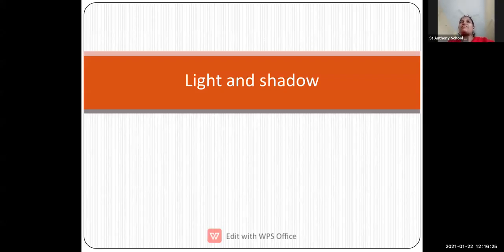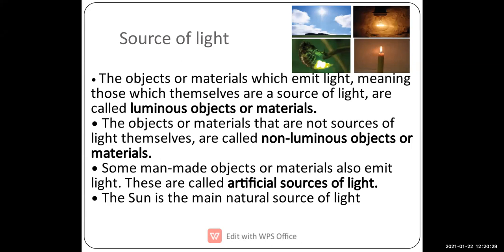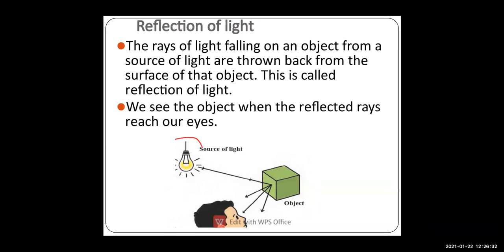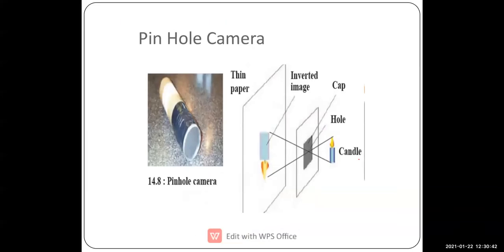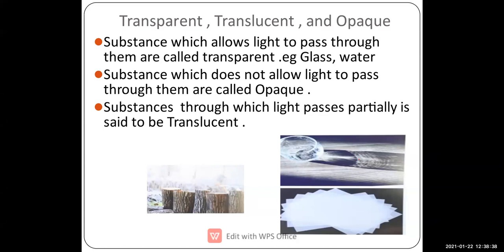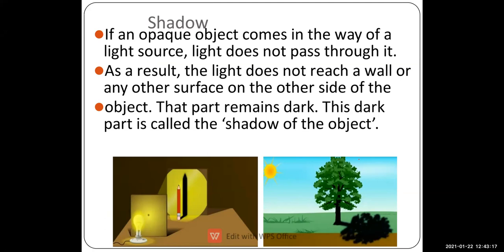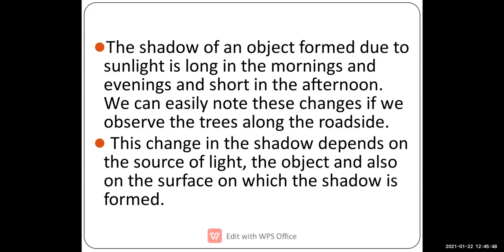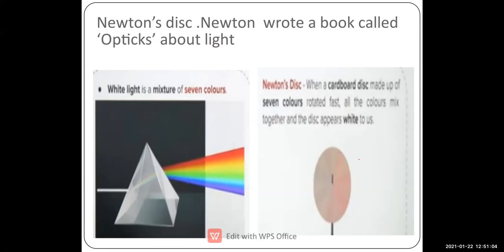Science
Light and formation of shadow
22/1/2021